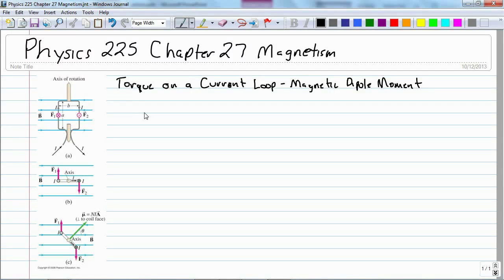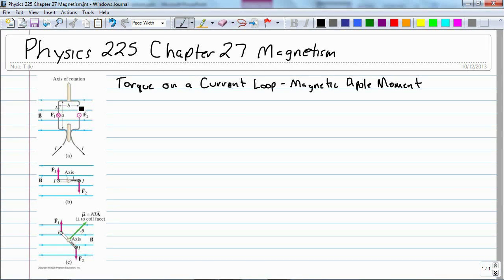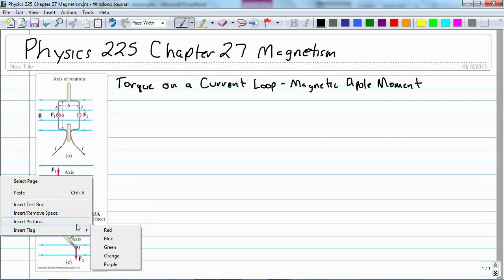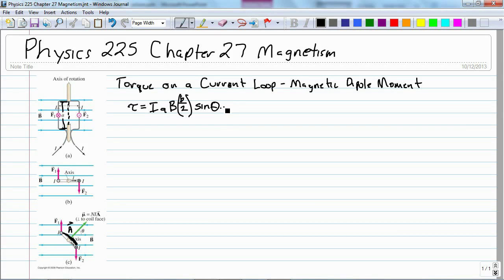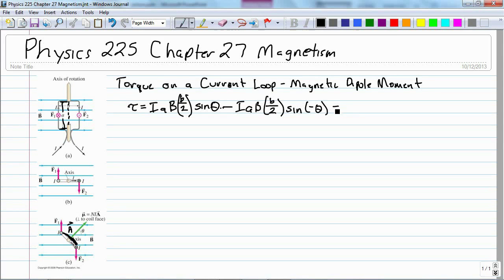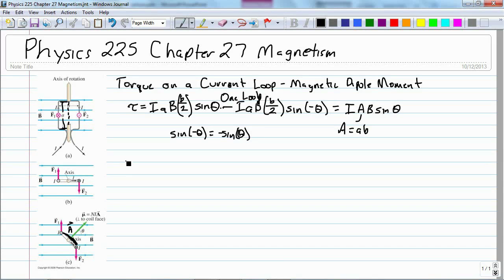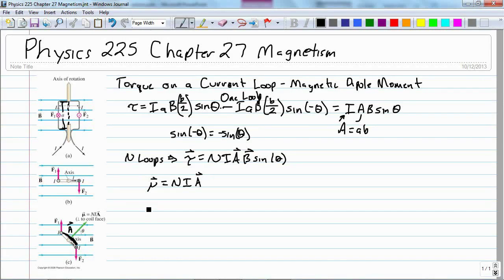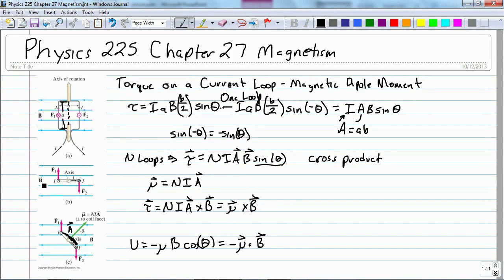1208 Chapter 27 Magnetism Torque on a Current Loop Magnetic Dipole Moment